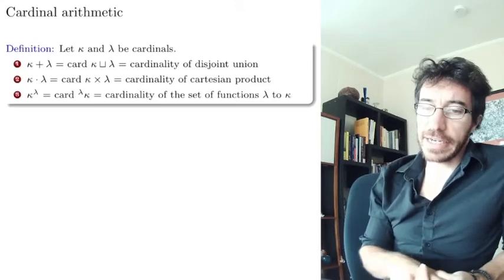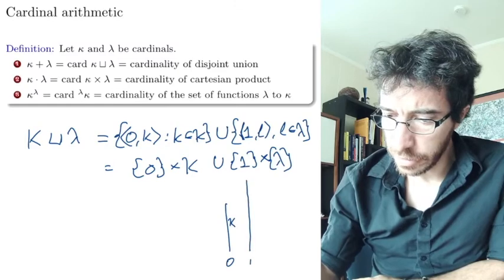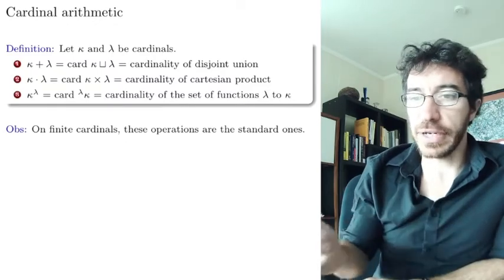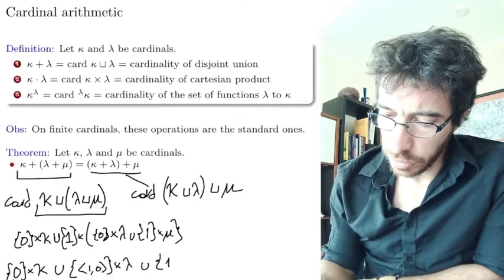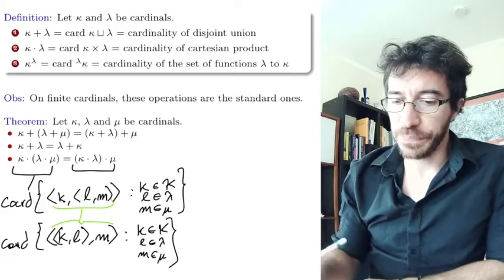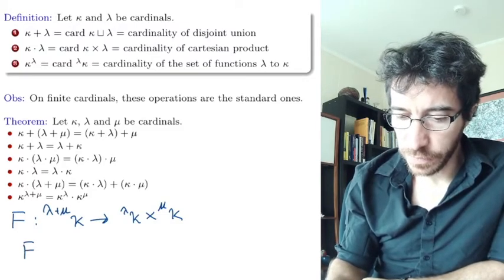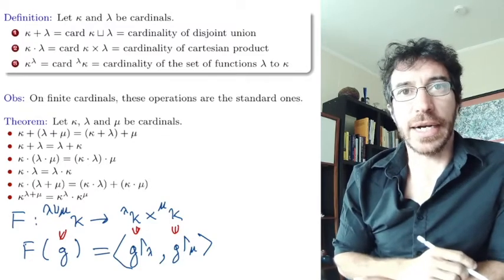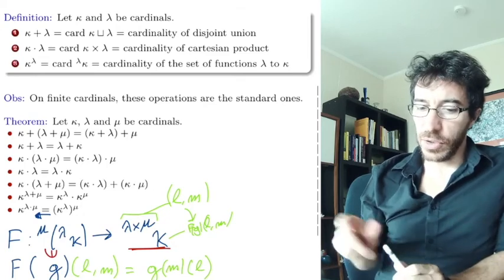23. Set Theory. Cardinal arithmetic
We explain how to addition, multiplication and exponentiation work on cardinals